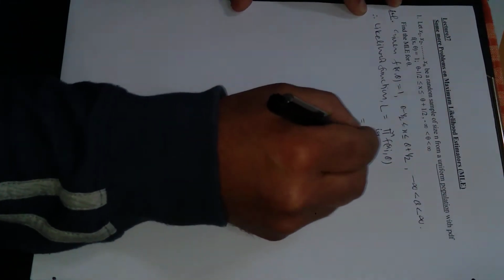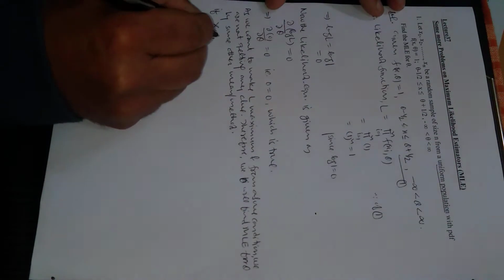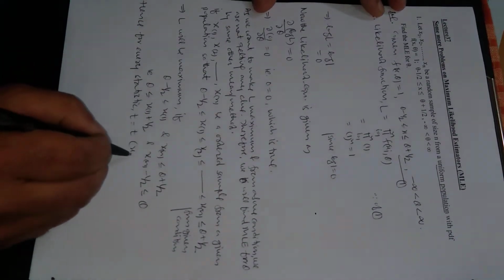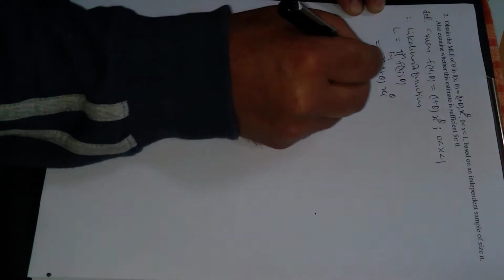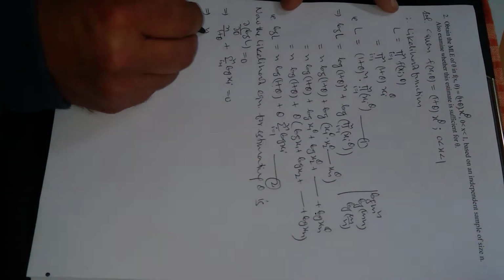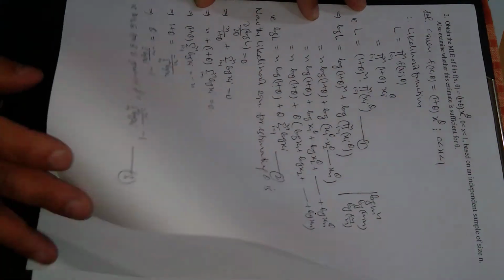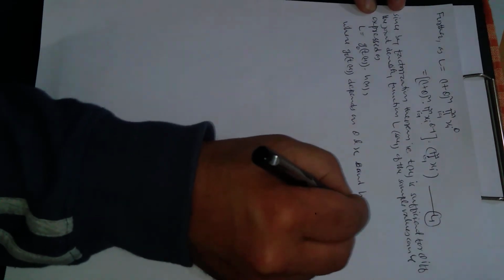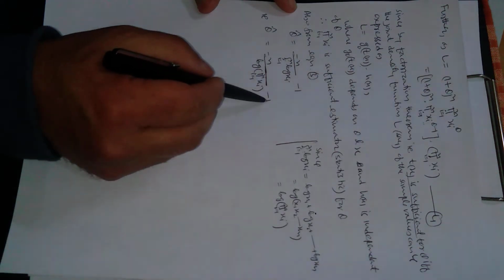Lecture-37 I Some More Problems on MLE I Probability and Statistics I Mathematics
This lecture is in continuation to the previous one. So here going to solve some more problems on MLE. This section is actually the application of mean/variance/SD of discrete/continuous random variable. Therefore, before studying this section, first of all watch/study/practice thoroughly all the lectures from 7 - 11.
This lecture will be instrumental for all those students who are studying mathematics in Sr.Secondary, Under Graduate and Post Graduate etc. across the globe.
Do watch following video lectures in the series of lectures in Probability and Statistics:
"Lecture-8 Continuous Random Variable and its density & distribution functions; Problems on Discrete and Continuous Random Variable"